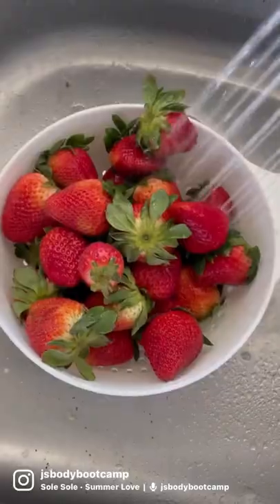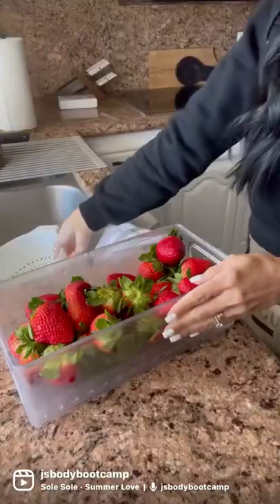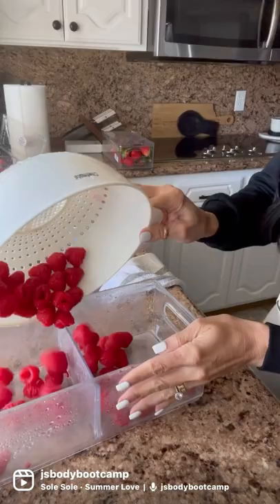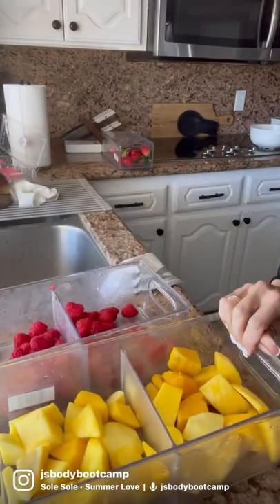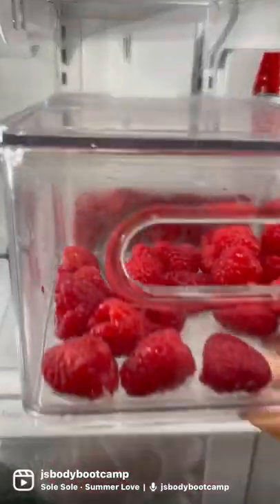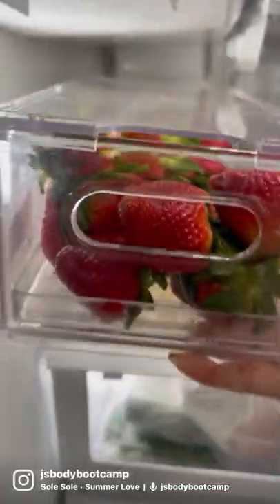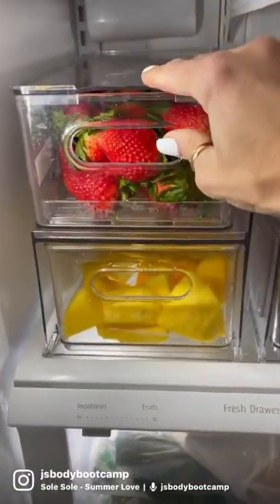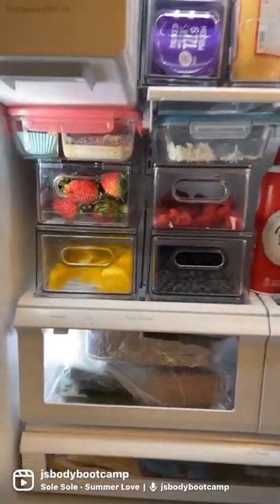Let’s restock my fridge